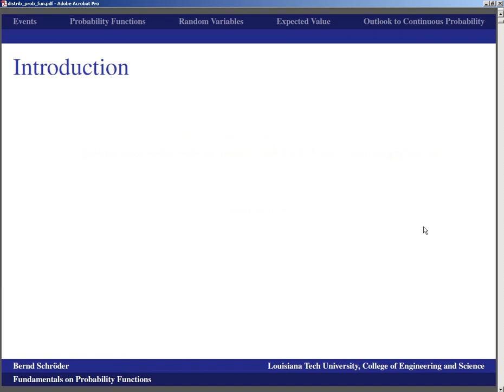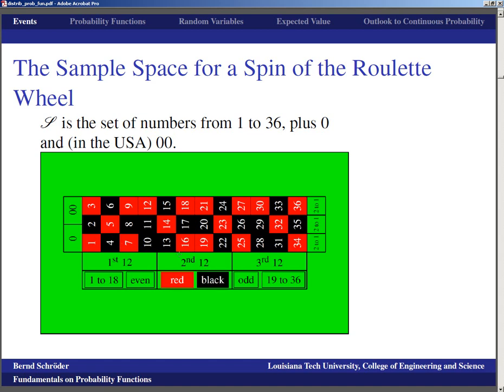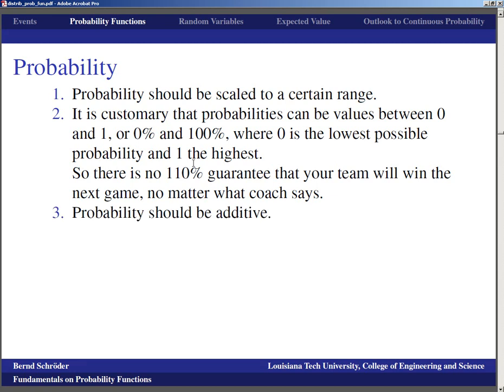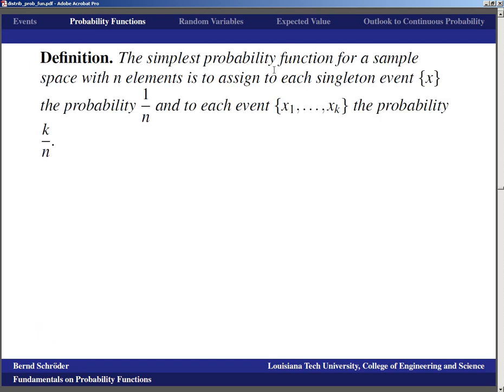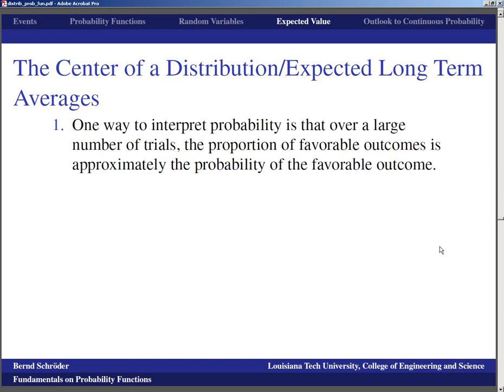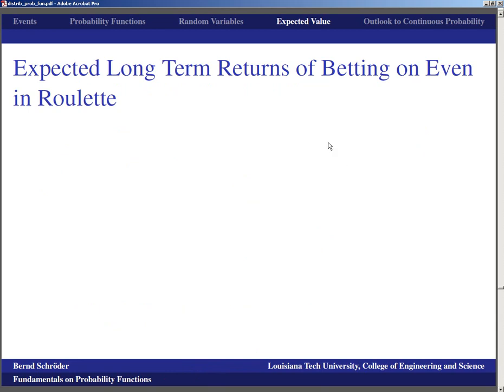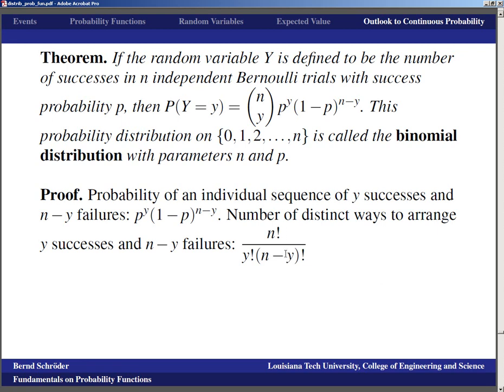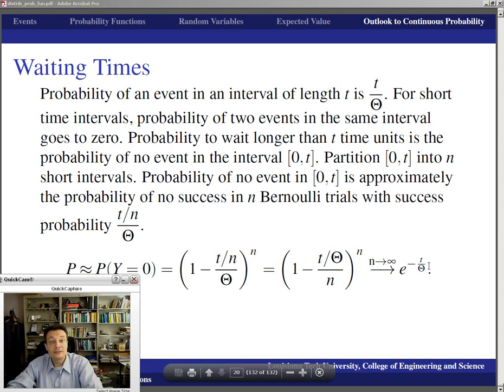Concise Modular Calculus [43/97]:Probability Functions (1/5 on Continuous Distributions)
Illustrates the influence of probability in discrete games of chance. Introduces the ideas for probability functions and expected values. Outlines how discrete ideas transition to continuous models.